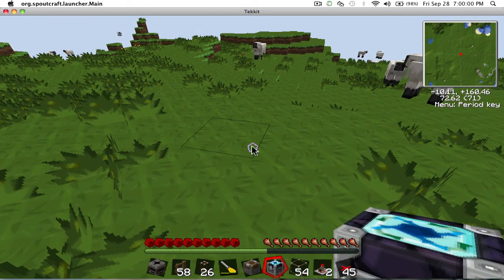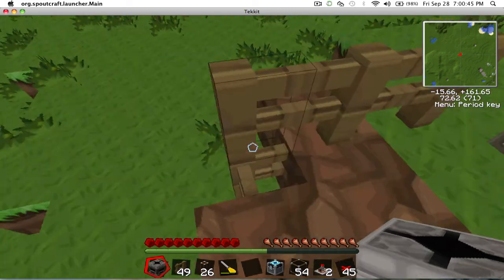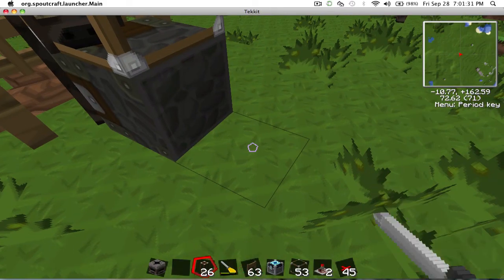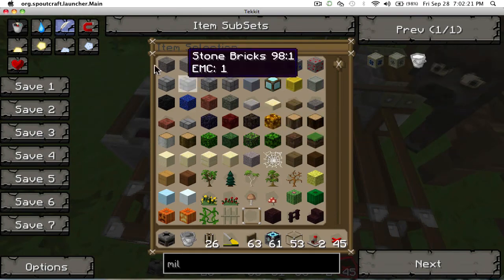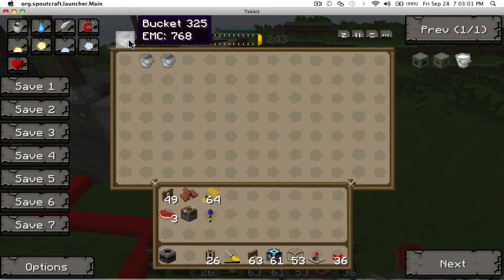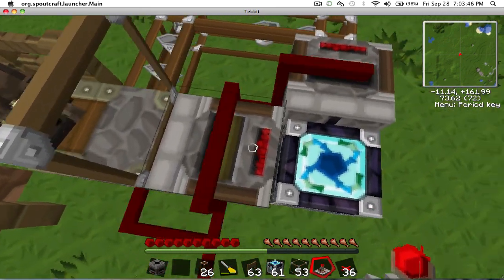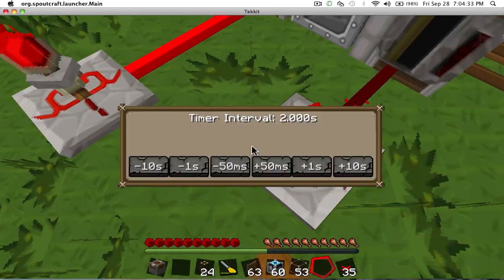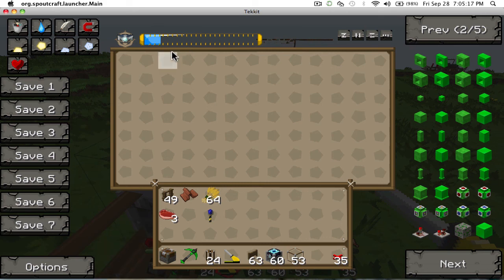Cow Milker Emc Farm Tutorial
Hey Zaggers today i'm going to show you how to make unlimited of what ever you want :) hope this helped and hope you enjoyed